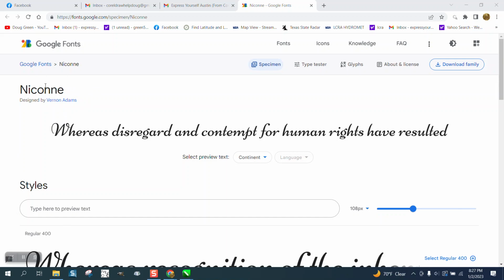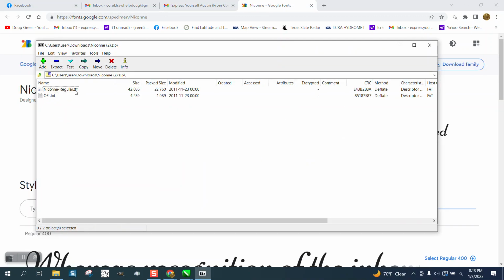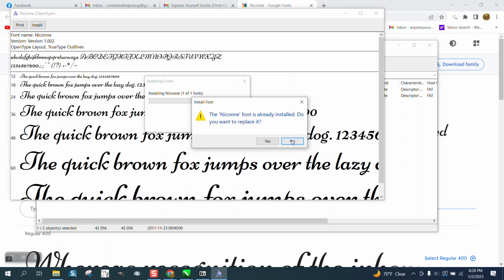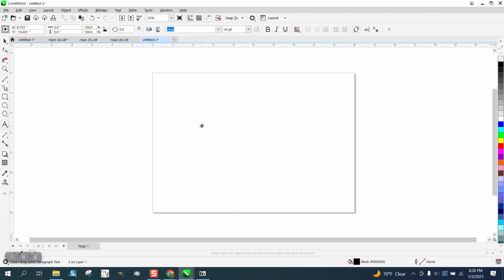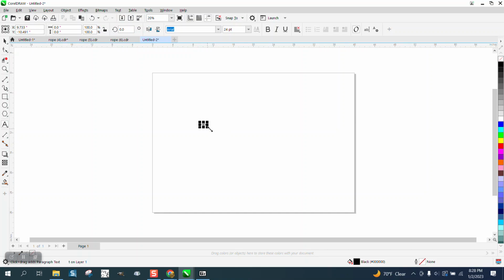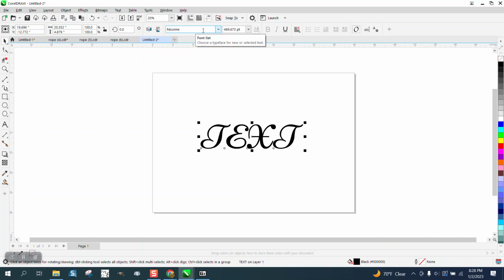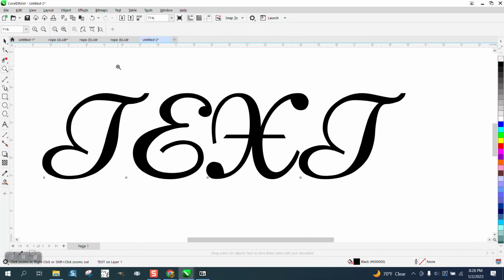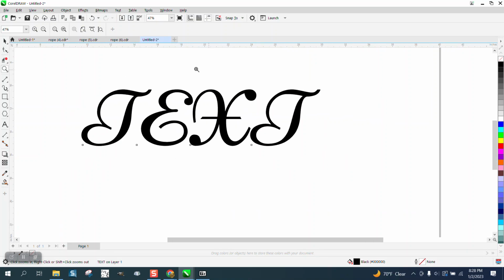Corel Draw Tips & Tricks Install a FONT